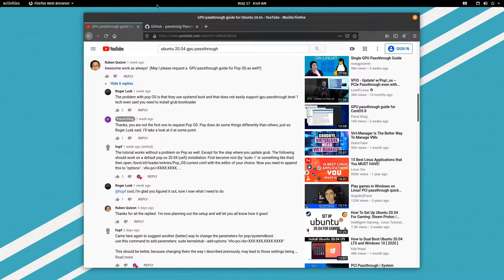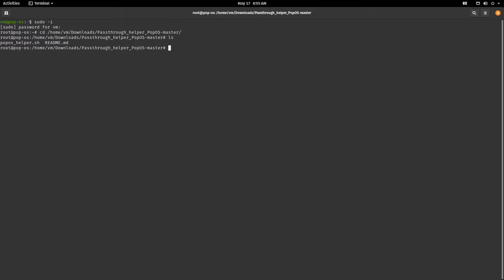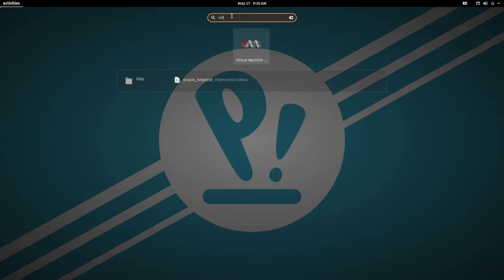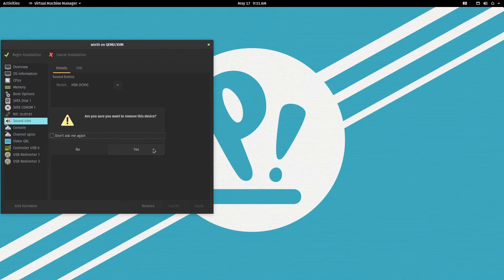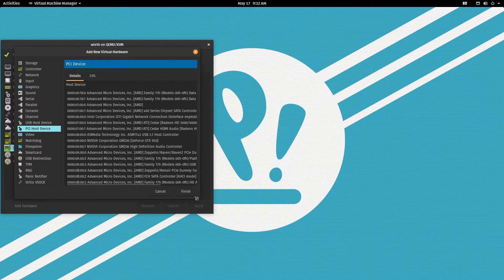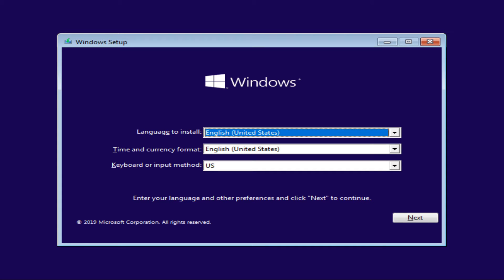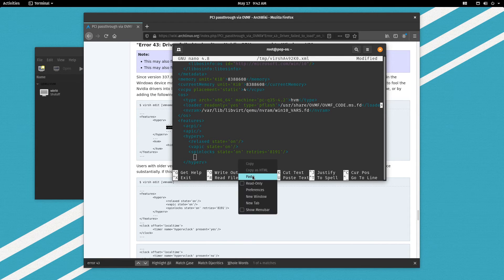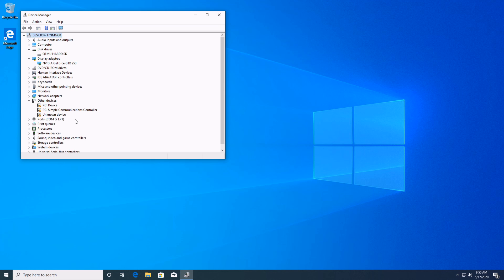GPU passthrough guide for PopOS 20.04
In this guide, we will create a virtual machine with GPU passthrough in PopOS 20.04